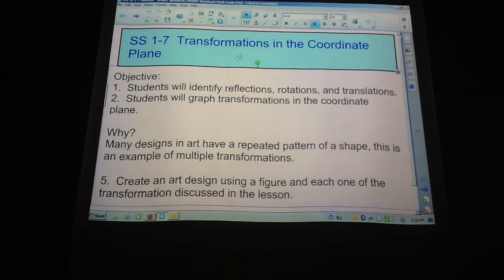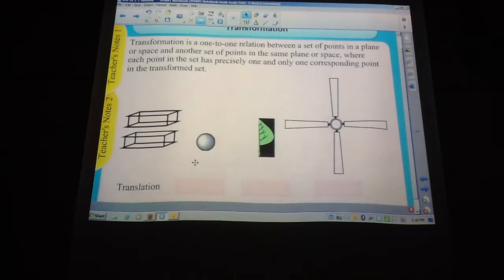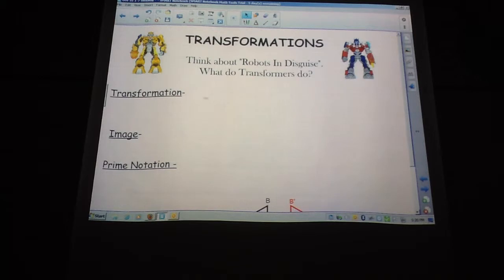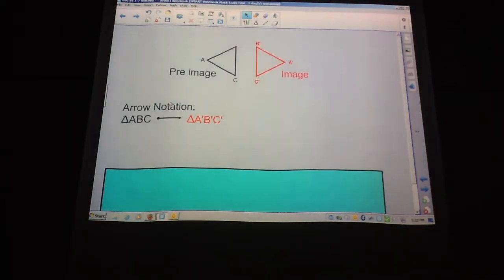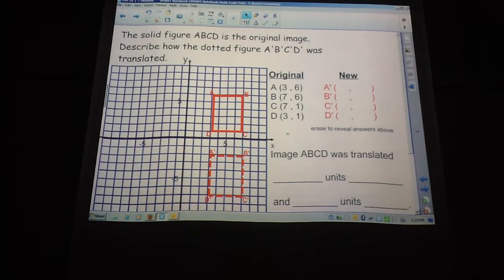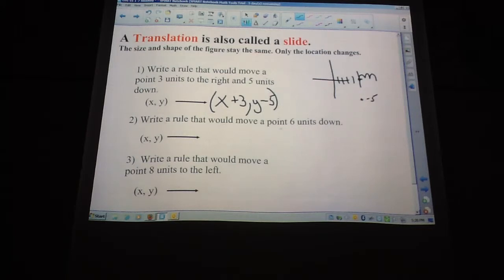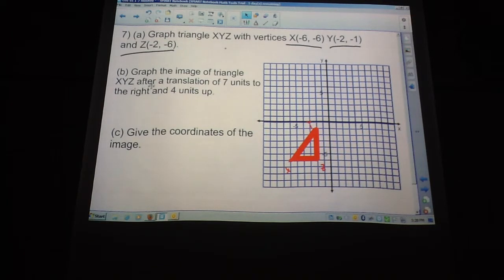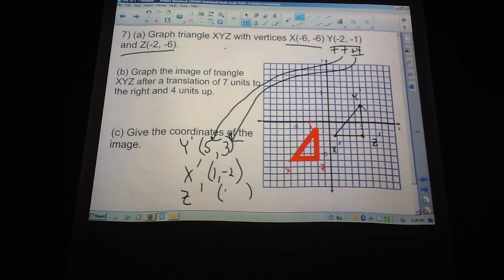Mr. Lane's Holt Geometry Lesson SS 1-7 Part A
This is a lesson designed for the iPad initiative Geometry class at OHS.  It is over the lesson SS 1-7 in the Holt Geometry Series.  Part 1 of 2.